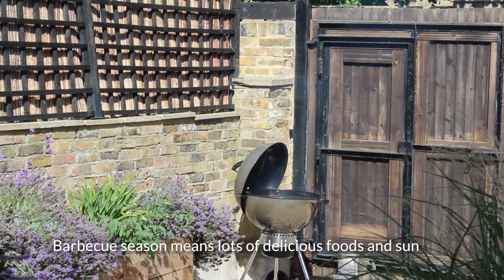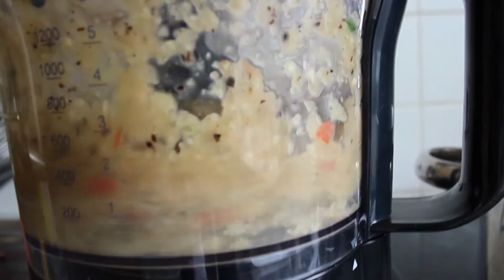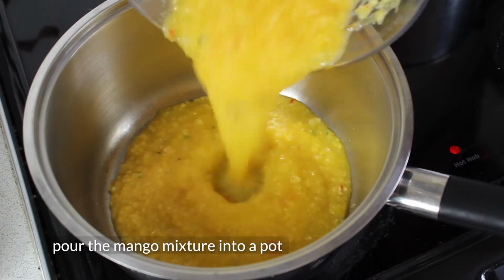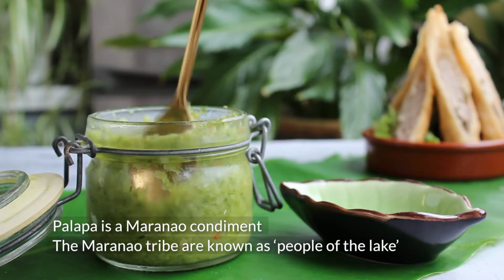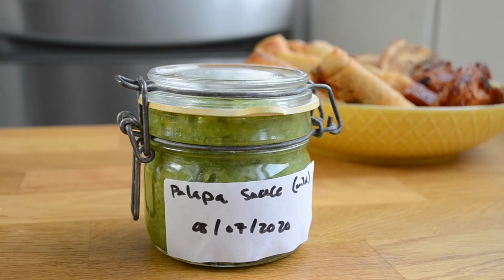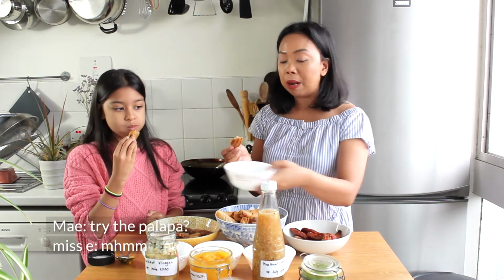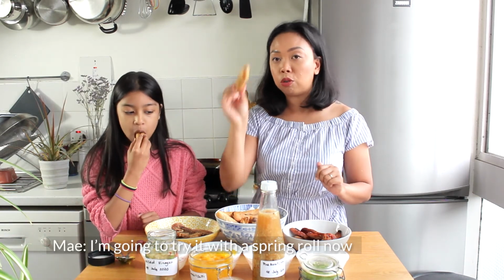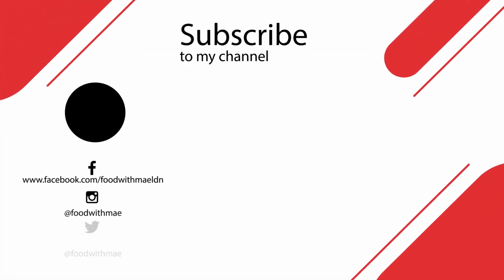How to Make Sawsawan II 4 Dipping Sauces II Filipino Condiments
In every Filipino tables there will be some kind of sauce you have with your food. Be it a mixture of soy sauce & vinegar or some sort spiced vinegar to complement your spring rolls. We love our condiments and these dipping sauces are some that I always have on my table either 1 or all of them!

These sauces are great with fried dishes, bbq dishes and steamed dishes too!

What is Sukang Pinakurat?
Pinakurat is a condiment with a vinegar base. It’s made with coconut sap also known as "tuba" and chillies local to the Philippines called "siling labuyo". Because I live in the UK, I used bird’s eye chillies for my Pinakurat.

-Pinakurat Sauce-
250ml vinegar (I used coconut vinegar)
2 tablespoons fish sauce
1 tablespoon salt
1 thumb size ginger
4 garlic cloves
1/2 small onion
1 teaspoon pepper corns
2 birds eye chillies

What is Mango Sauce?
This is my creation, a tribute to Philippines mangoes that all Filipinos love with everything sweet and savoury. This sauce is perfect for that fresher taste and a great addition to any marinade too!

-Mango Sauce-
250g ripe mangoes
1 thumb size ginger
2 garlic cloves
1/2 small onion
50g sugar
2 birds eye chillies
1 teaspoon salt
250ml water

What is Spiced Vinegar?
This sauce is as common as the soy & vinegar mixture but with extra flavours from the spices. I personally make this sauce and if I wanted to add some soy sauce, I can too, depending on the mood or the dish. This is a lovely addition as an all rounder sauce.

-Spiced Vinegar-
250ml vinegar ( I used coconut vinegar)
1/2 small onion
2 garlic cloves
1 thumb size ginger (optional)
2 birds eye chillies
2 tablespoon salt
1 teaspoon ground pepper

What is Palapa Sauce?
This condiment is from the Maranao Tribe “people of the lake” from Southern Philippines. It’s an important condiment to Maranao cuisine, they add this sauce to many of their dishes.  I like the freshness this sauce gives to complement what you are eating.

-Palapa Sauce-
200-300g spring onions
1 thumb size ginger
2 garlic cloves
2 birds eye chillies
1 1/2 teaspoon salt
50ml water if you are using a food processor, you don't need to add this if you are using pestle & mortar.
oil for sauteing